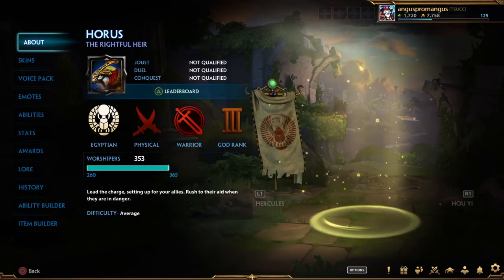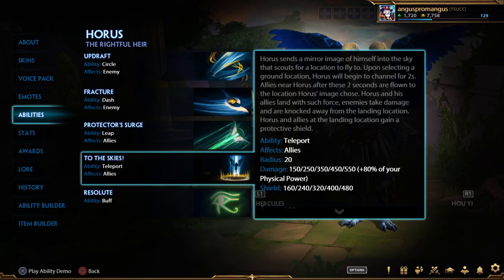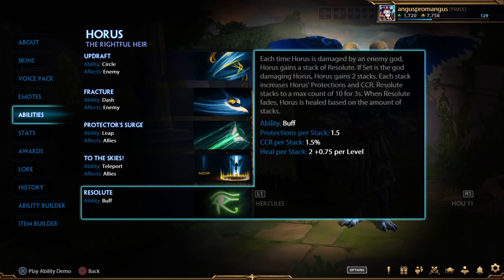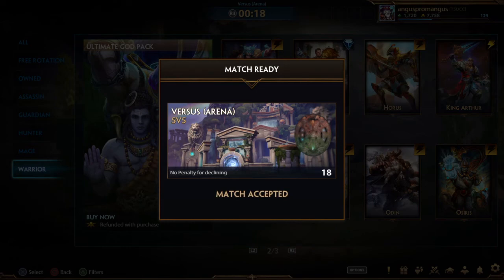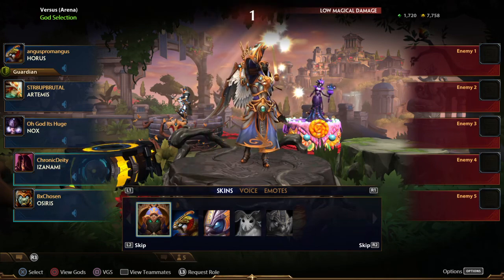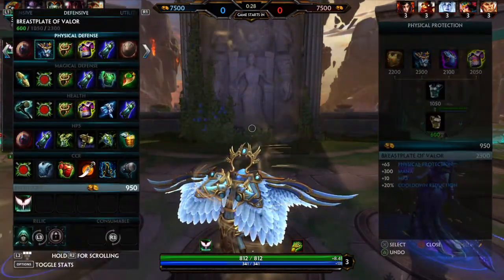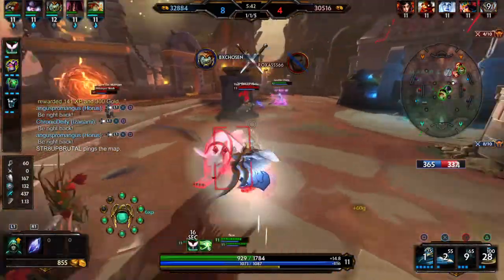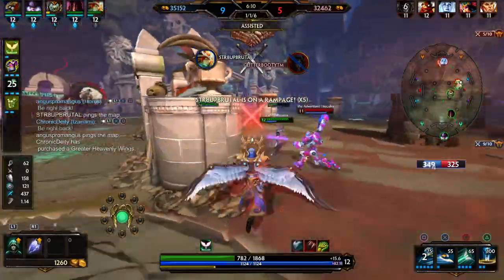Casual play, casual help: Ep. 56 Horus Tank build